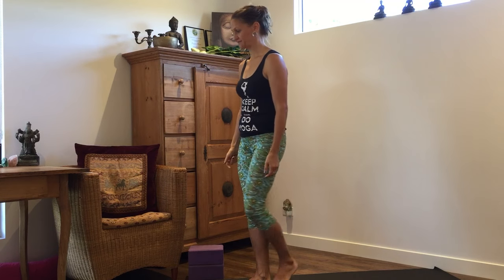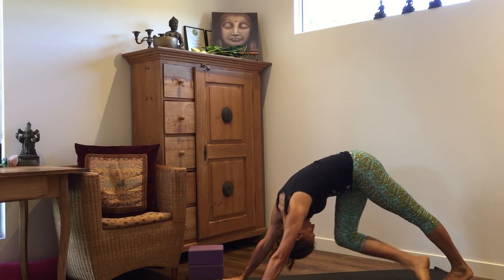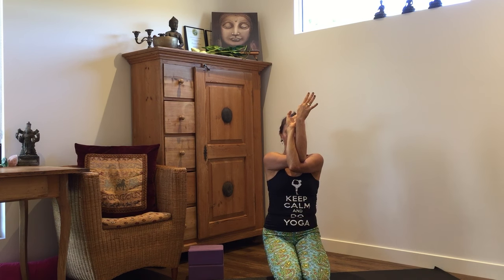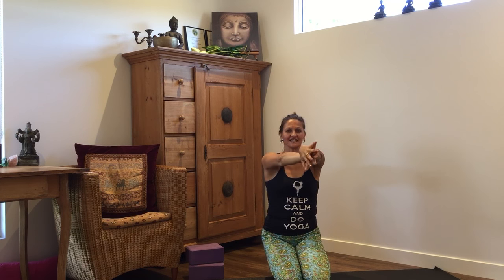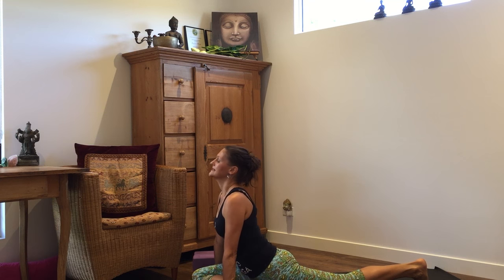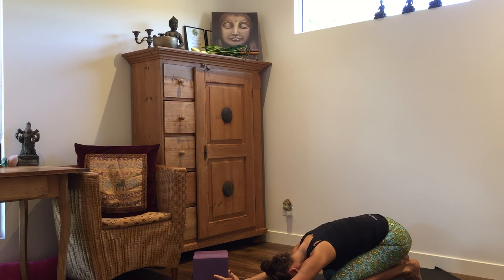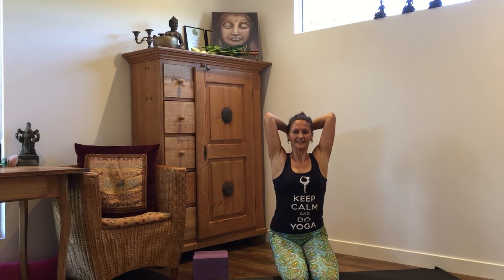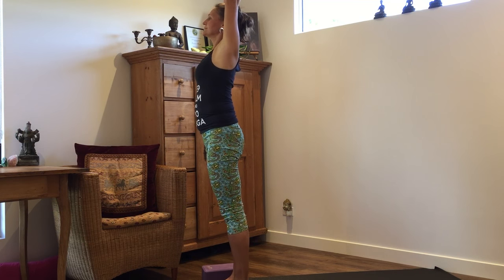How to practice Swan pose - Triyoga, Dagmar Hirsch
Warm-up your spine, open your heard and get a deep breath